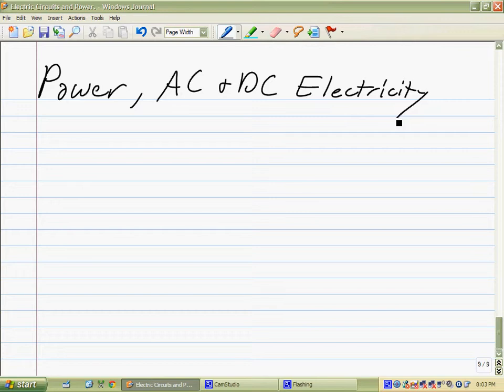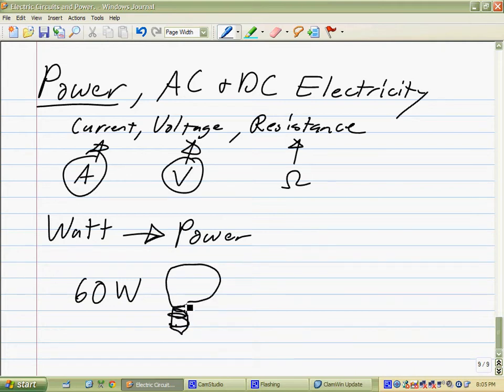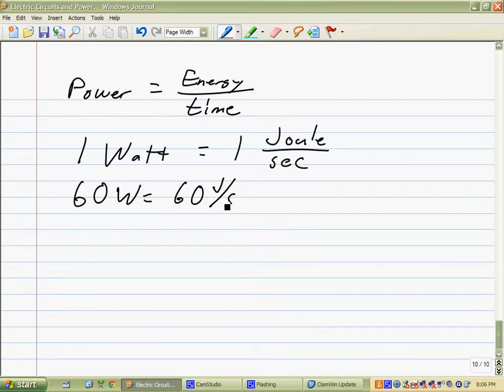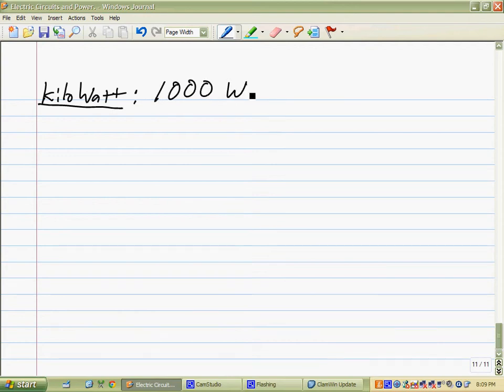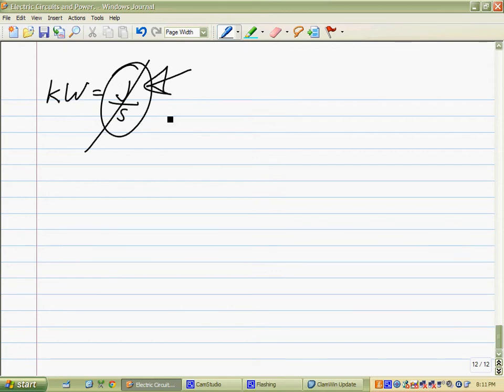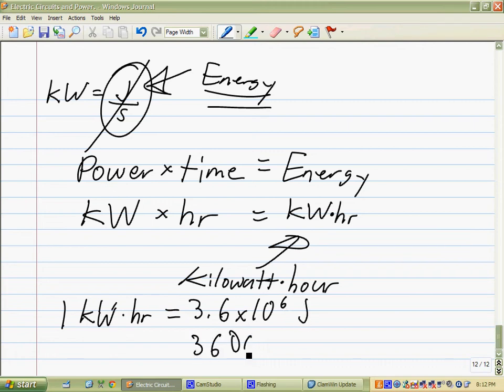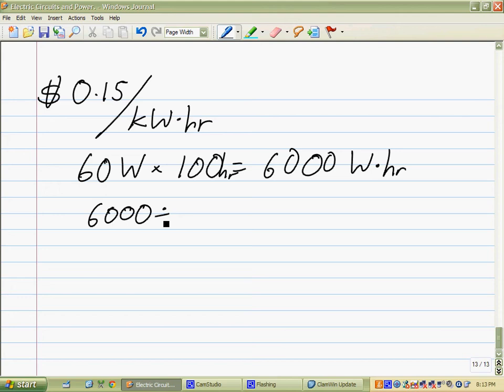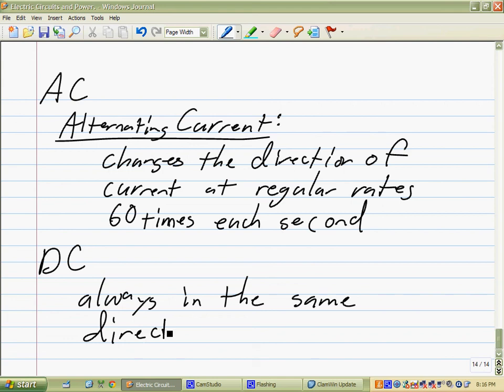Electric Power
A brief conceptual lecture on power for electric circuits.